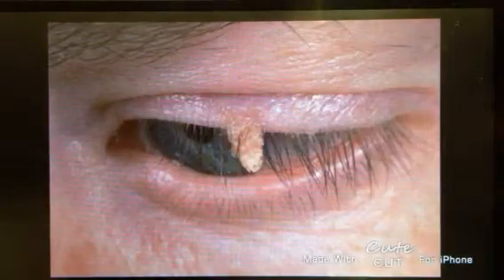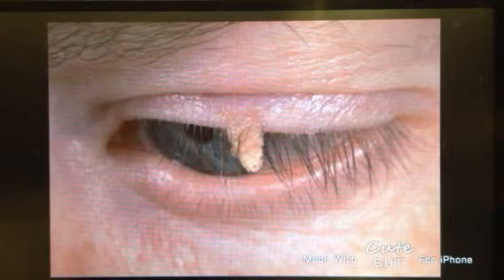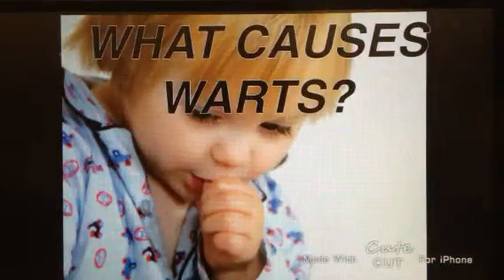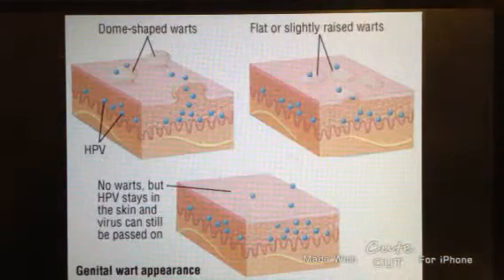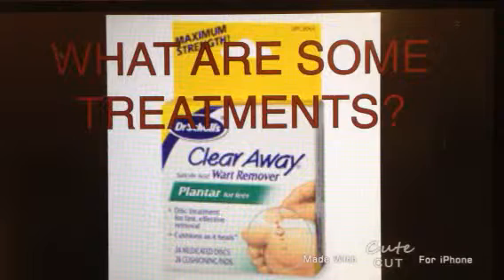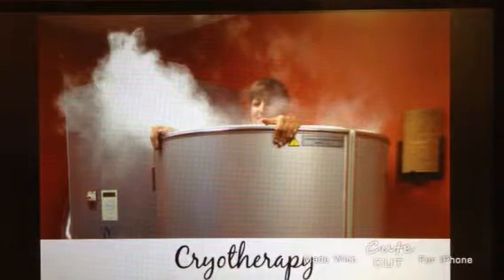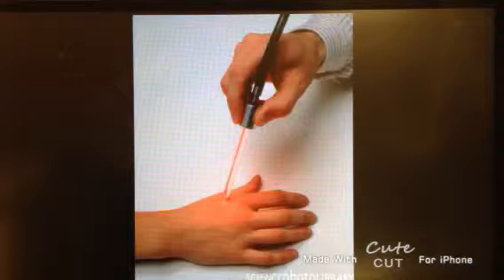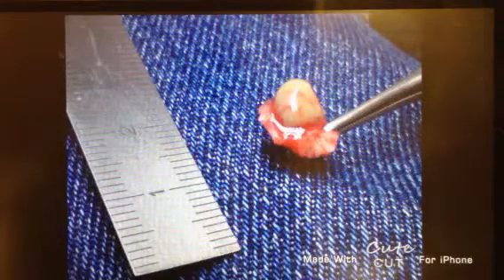Physiology Warts Video